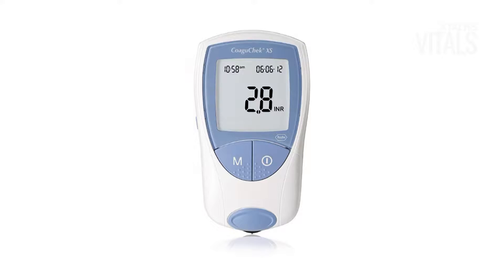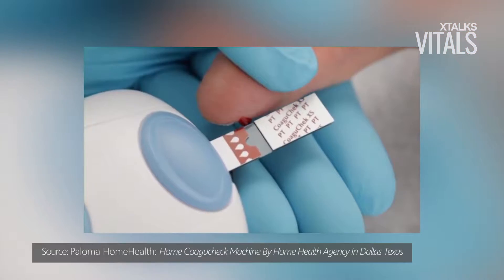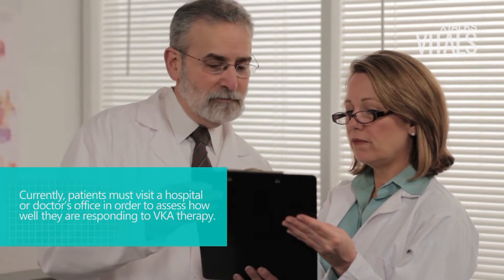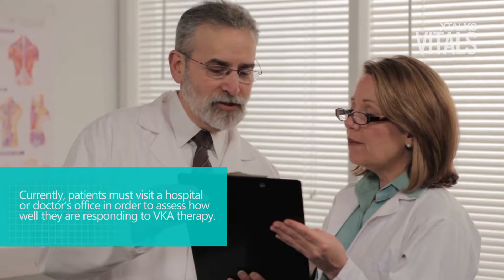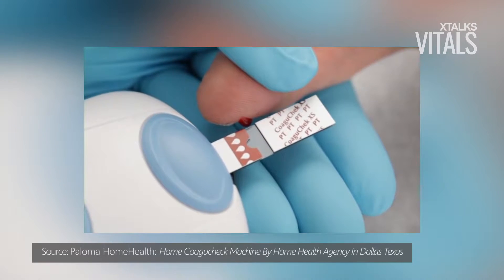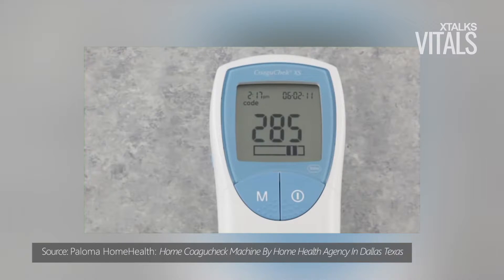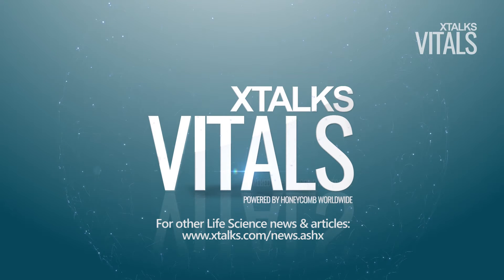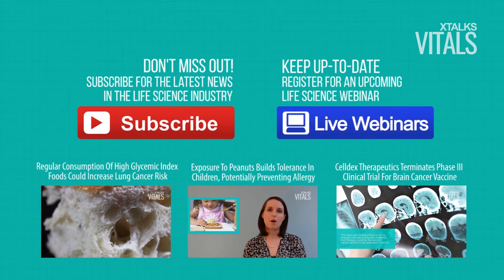Roche’s Home Healthcare Medical Device For Anticoagulant Therapy Launches In Europe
- Roche has launched a new PT/INR home self-testing device for European patients taking anticoagulant drugs. The home healthcare medical device market is a growing space, and new products have the potential to improve out-of-hospital care for patients.

Listen live and interact with featured speakers on our upcoming Life Science webinars